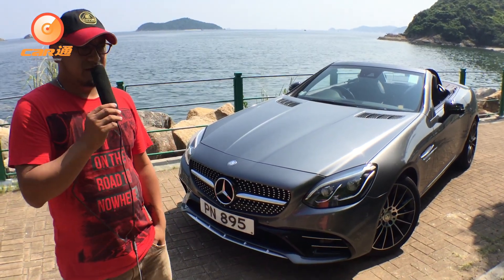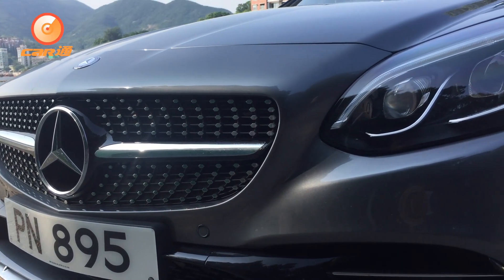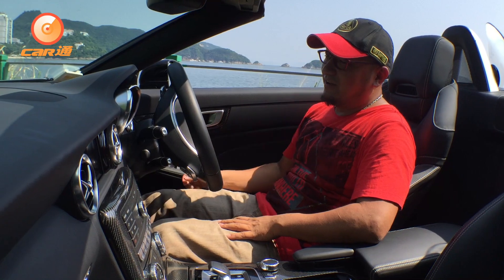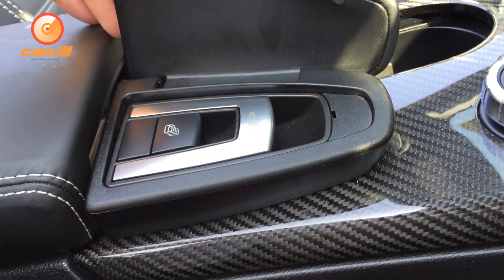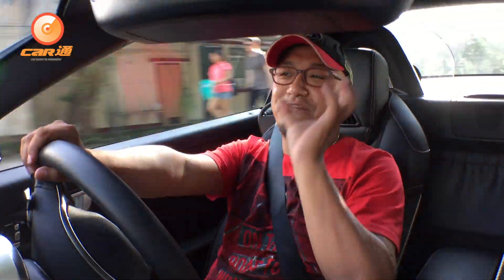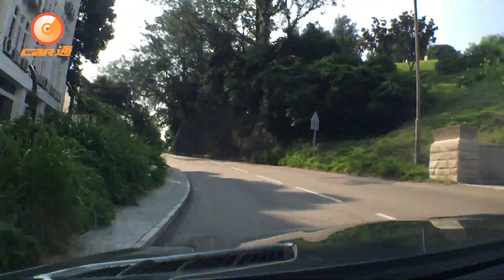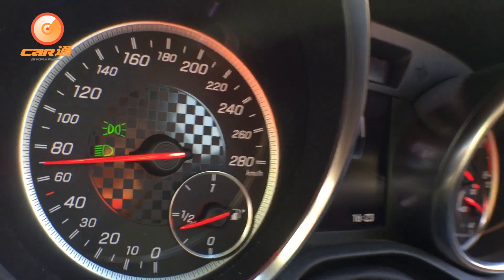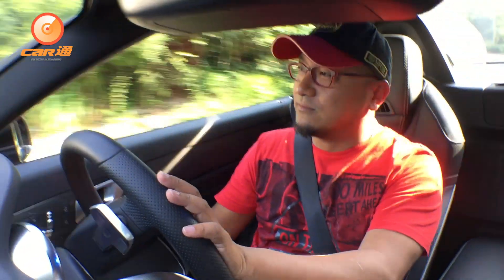【AMG SLC43 Test Drive】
全新一代M.BENZ SLC早幾個月前正式登場、SLC 取代以往SLK系列，而當中高性能型號的AMG SLC43採用上3.0 公升 V6 Biturbo 引擎，可輸出 367 匹馬力和扭力 520 Nm。以九速自動變速器，配備AMG 跑車懸掛系統，0-100 km/h 加速只需短短 4.7 秒，既帶有型格也能夠提升操控玩味樂趣，今次來試玩一下這AMG SLC43的優點！